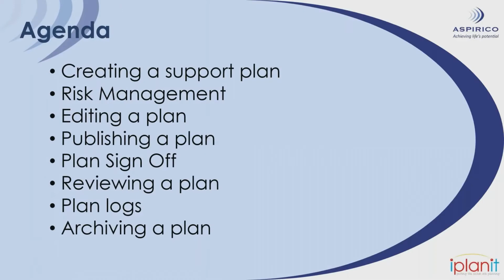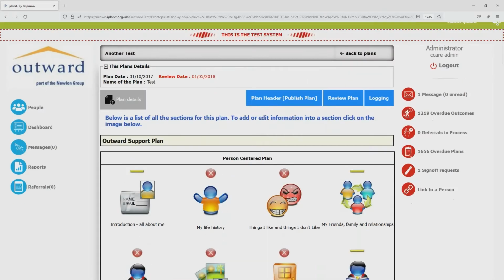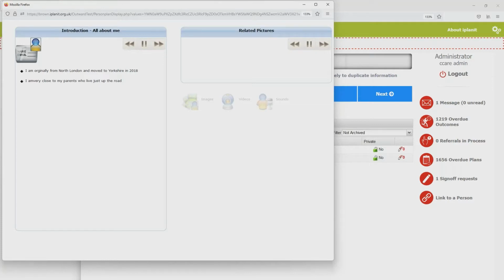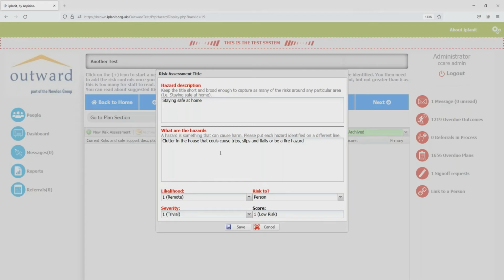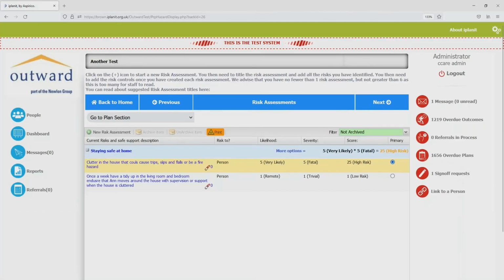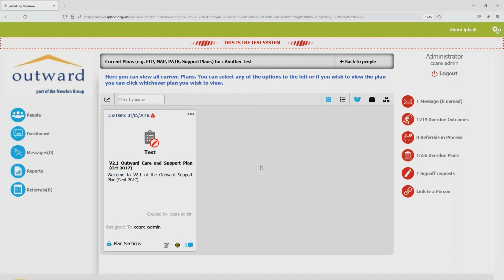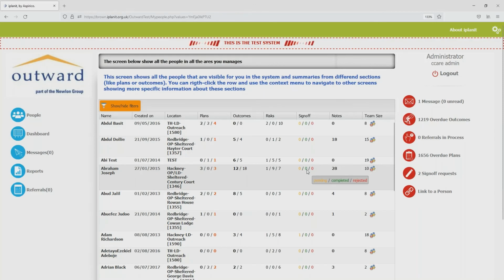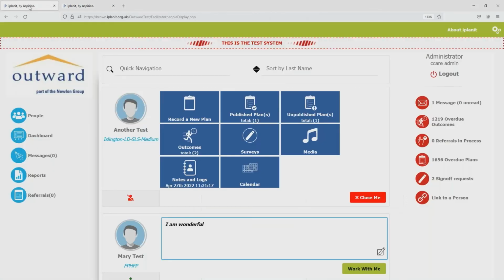Outward iplanit - Support Planning and Risk